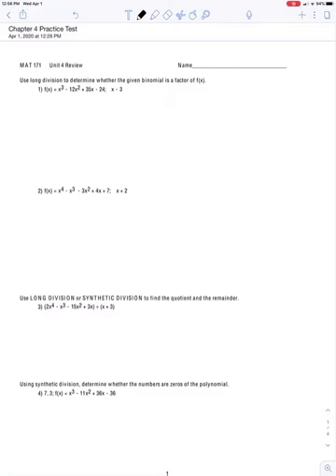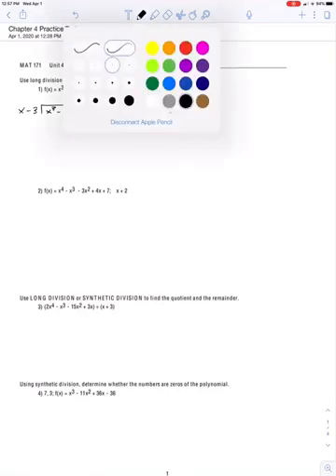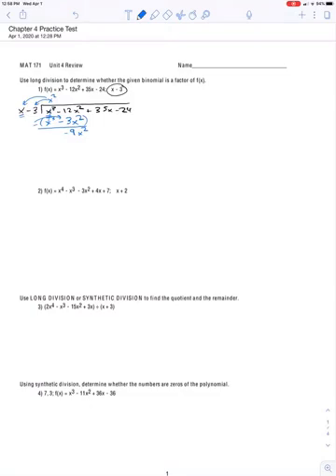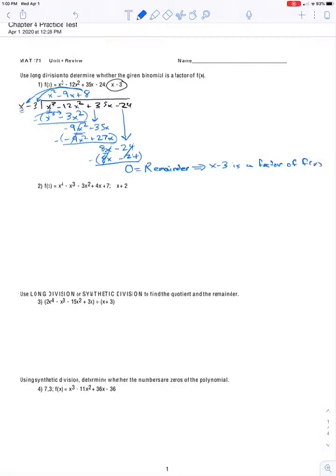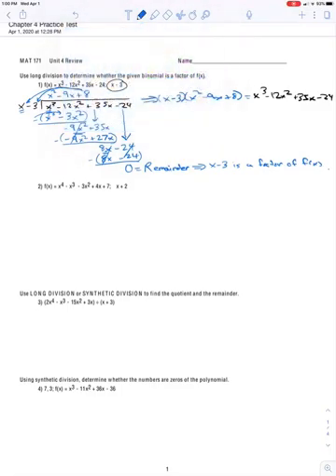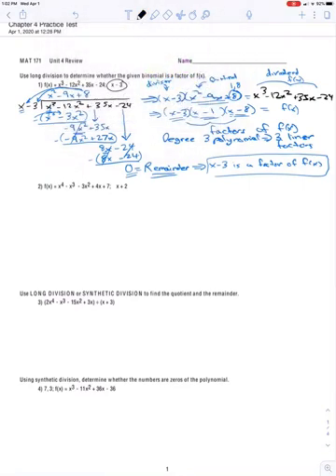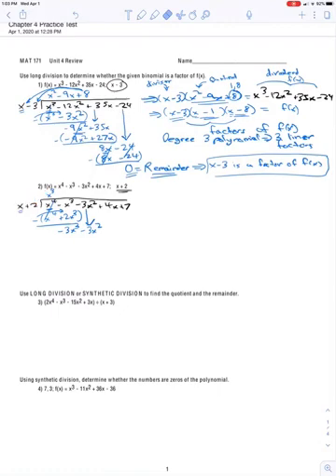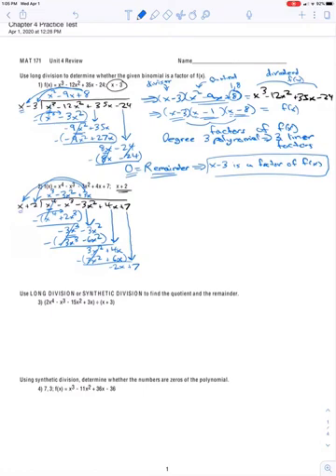Unit 4 Review Problems 1 & 2